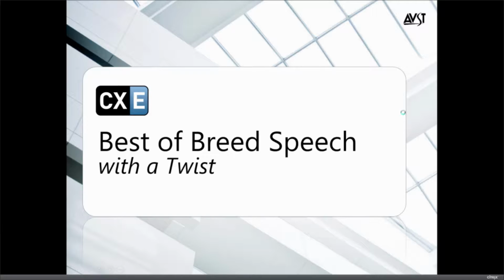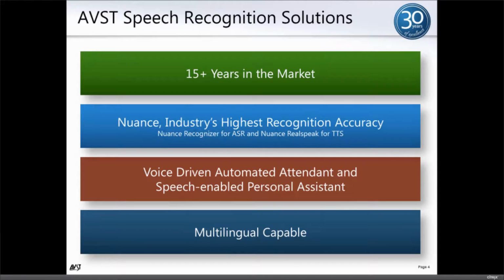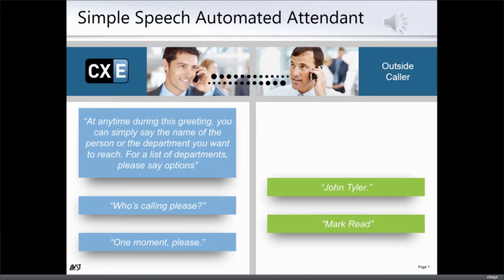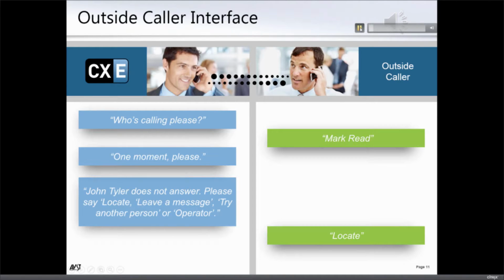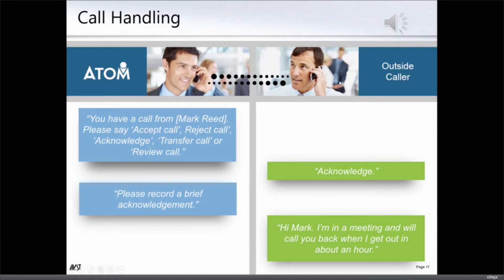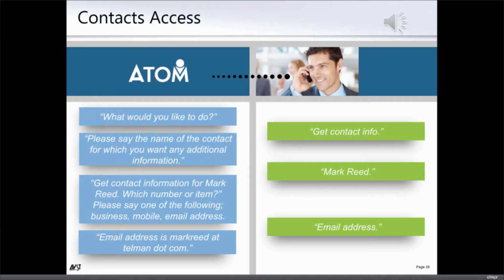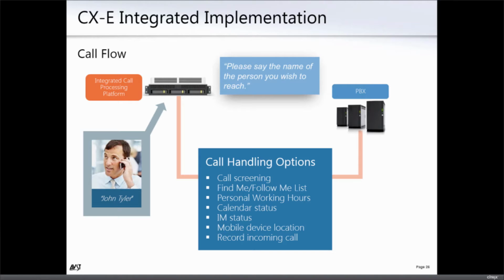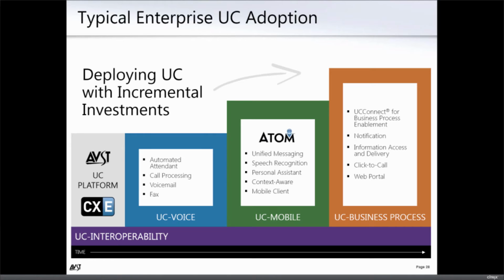AVST 2013 Webinar - Best of Breed Speech with a Twist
Best of Breed Speech with a Twist

Speech, Speech and more Speech. You don't want to miss this all new, 30 minute webinar. It's the 411 on Speech Automated Attendant and Speech-enabled Personal Assistant both which are native on the AVST platform . Save money by automating calls. Create more satisfying, self-service interactions. Deliver a natural language, human-like Personal Assistant to your mobile workforce. Powered by Nuance, AVST's 15+ years of experience developing speech-enabled applications has led to a new twist on a Personal Assistant -- meet Atom™, the Next Generation Total Office Manager. Plus, Atom is multi-lingual and speaks and understands your language.

• Hear Atom's Real Voice; Live Demonstrations
• Discover Speech Automated Attendant and Outside Caller Experience
• Benefits of Integrating AVST's Speech Automated Attendant over other Solutions